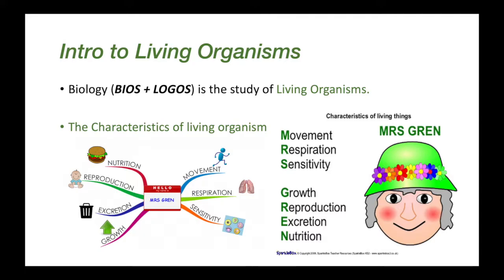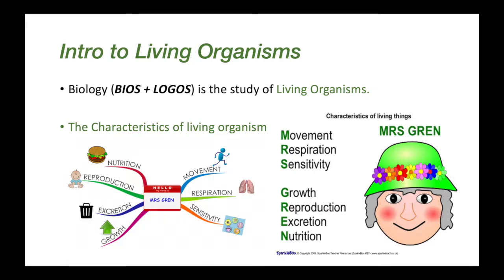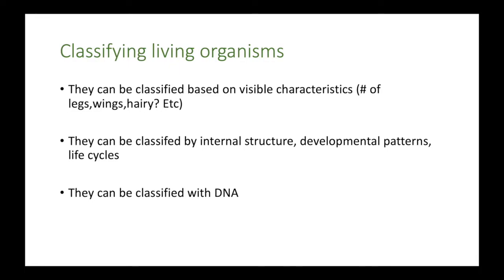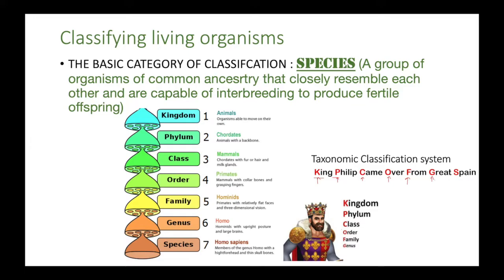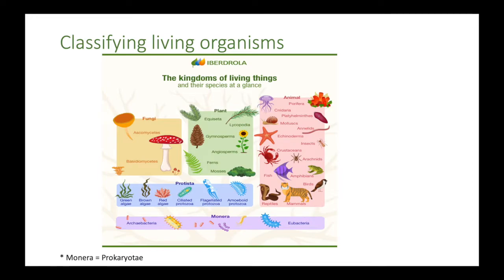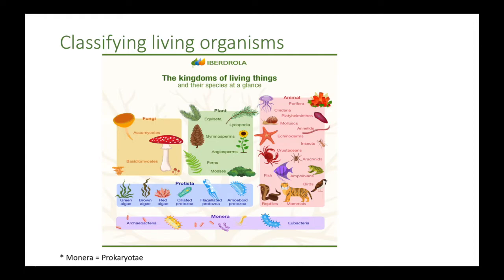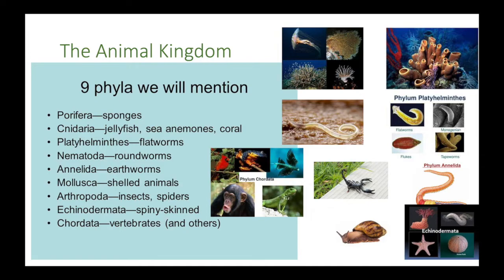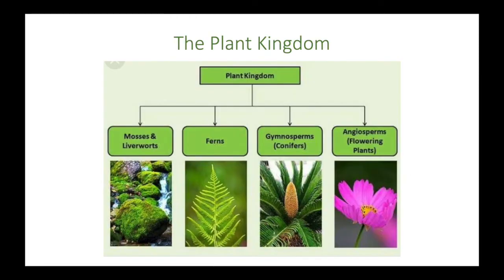Intro to Living Organisms | Biology Lesson #1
Intro to Living Organisms. High school Biology :)